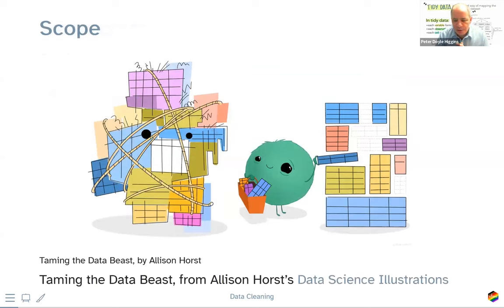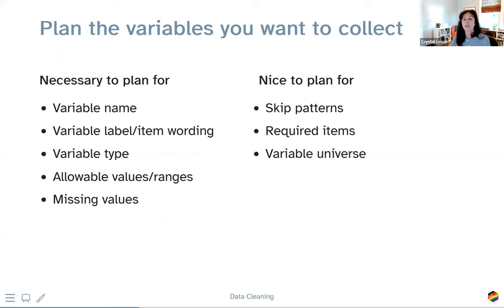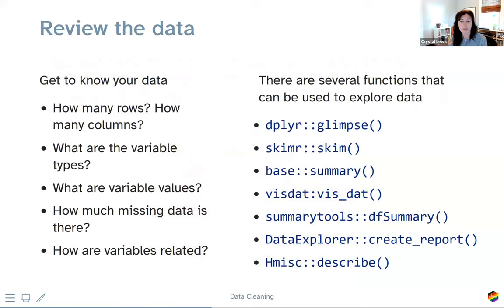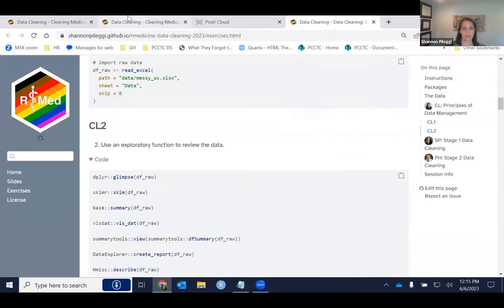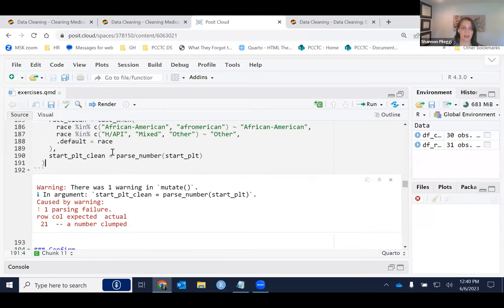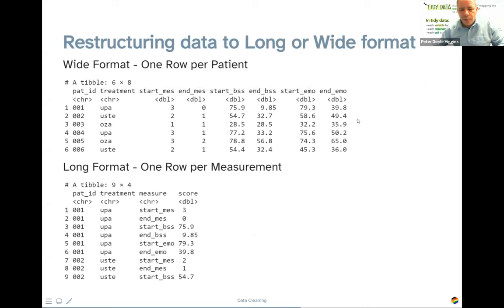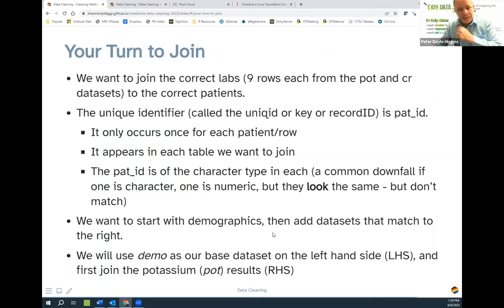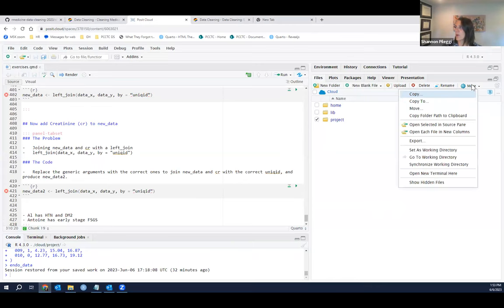Cleaning Medical Data with R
In this workshop you will learn how to import messy data from an Excel spreadsheet, and develop the R skills to turn this mess into tidy data ready for analysis. If your answer to any of the following questions is “yes”, then this is the right workshop for you. (1) Do you frequently receive untidy data for analysis in Excel spreadsheets? (2) Does this drive you slightly batty?(3) Do you want to learn how to make your life easier with a suite of data cleaning tools? The workshop is designed for those with some experience in R. It will be assumed that participants can perform basic data manipulation. Experience with the {tidyverse} and the pipe operator is a plus, but not required. You will learn how to (1) To import Excel files with (common, messy) data problems; (2) To address and clean common messy data problems in each variable; and (3) To address and clean data with more complex meta-problems, like pivoting to long format for data analysis, dealing with multi-column headers, color-coded data (gah!), and un-pivoting pivot tables into tidy data.

More Resources